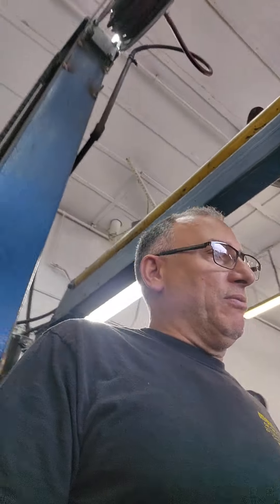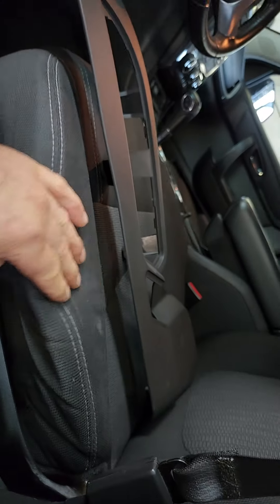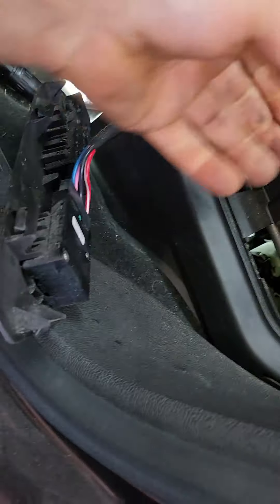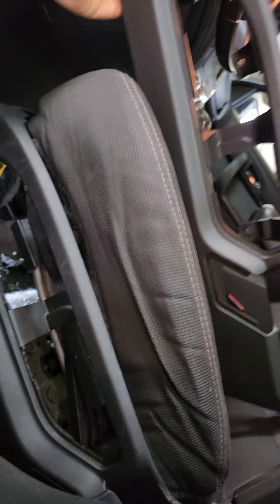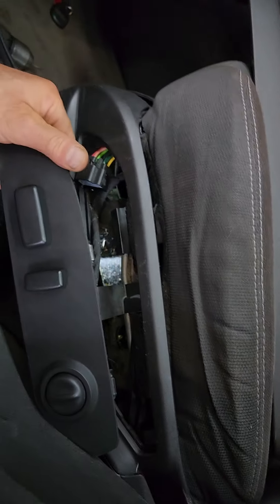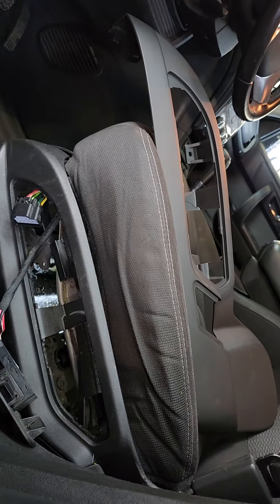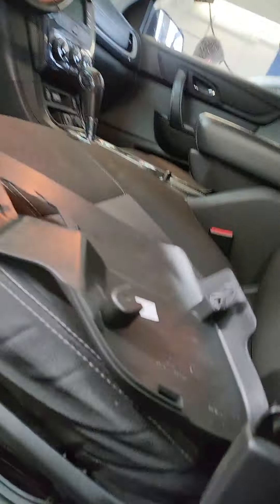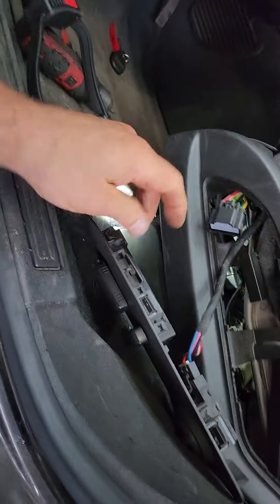Drivers seat trim failures Chevy traverse